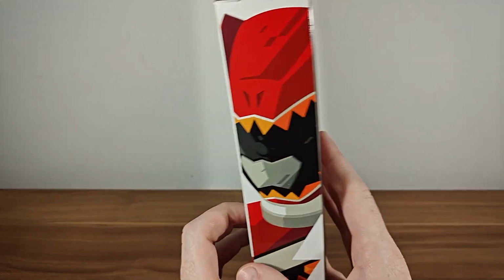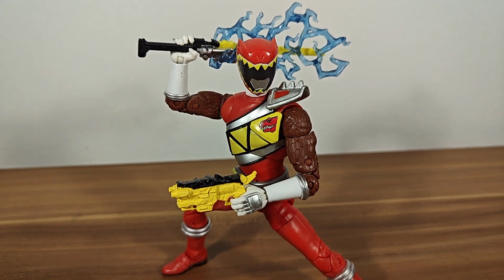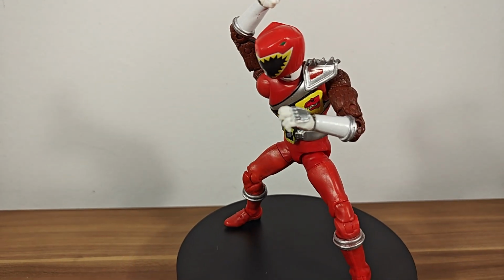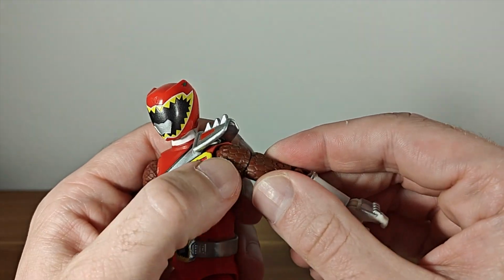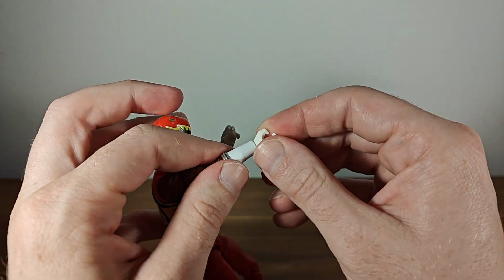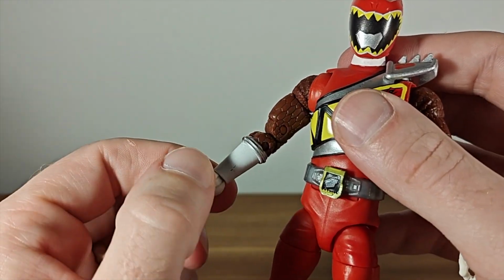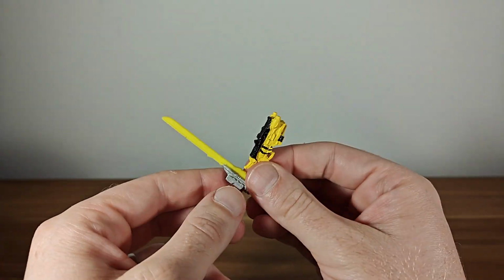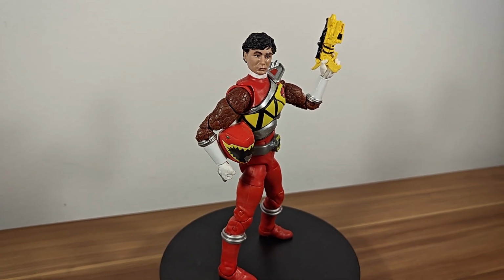Back to a Wave 1 Classic! Power Rangers Lightning Collection Dino Charge Red Ranger Review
Playing around with the Dino Charge Red Ranger in this review was a lot of fun. I have the Pink, Gold, Green and Black Dino Charge figures on my backlog, which one would you like me to review next?

I'm taking a trip through the Lightning Collection history books with this epic Dino Charge Red Ranger from Wave 1- all the way back from 2019.

I'm interested to see how the Power Ranger Lightning Collection has moved on from these original figures. What has improved, what has stayed the same and most importantly, what has gotten worse?

More reviews:

Power Ranger Lightning Collection Remastered MMPR Black Ranger

Should you buy the MMPR Remastered LC figures?

Power Ranger Lightning Collection Remastered MMPR Green Ranger